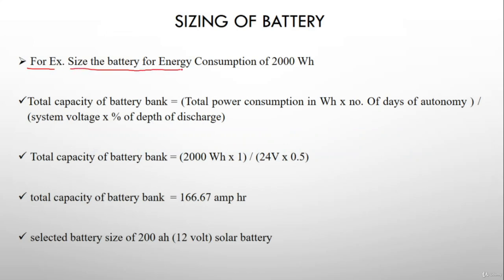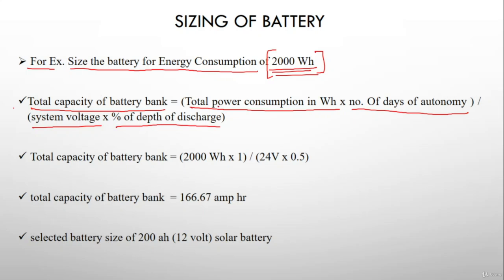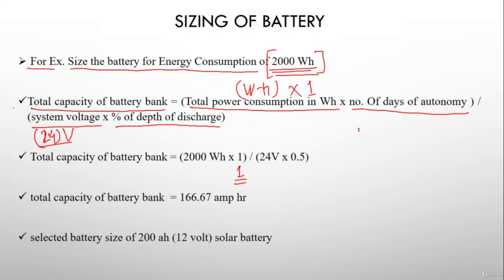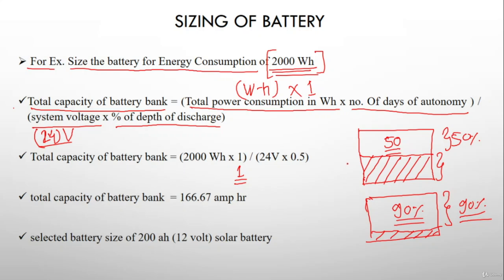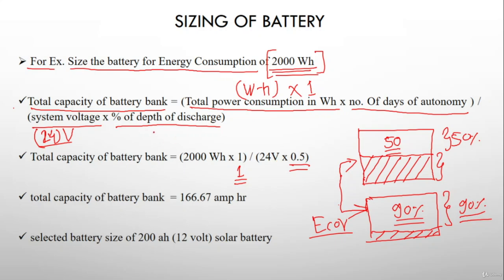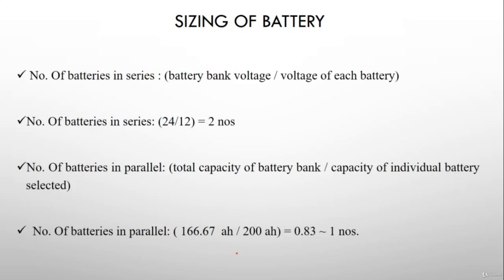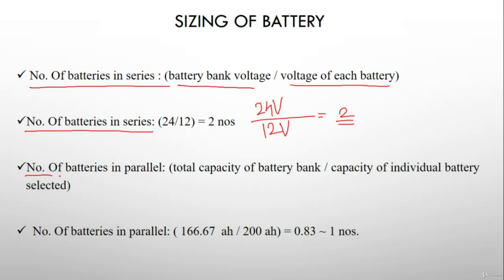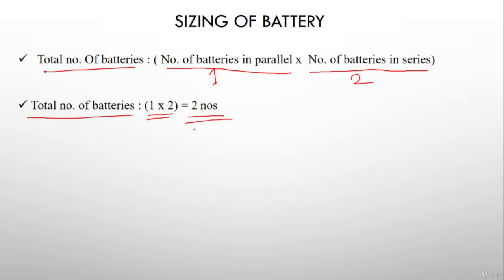Solar Home System (PLTS) Course Sec 15 - Sizing of Solar Batteries As Per Design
Welcome back to SkillUp.4You Channel! ☀️🔋

Solar Home System (PLTS) Course Sec 15 - Sizing of Solar Batteries As Per DesignTo effectively size solar batteries for a Solar Home System (SHS), particularly in Section 14 of our PLTS course, a thorough understanding of the design parameters is paramount. The primary goal is to ensure the battery bank can reliably store enough energy to power the connected loads during periods of insufficient solar irradiance, such as night-time or cloudy days, and to provide the desired autonomy.

The process begins with an accurate assessment of the daily energy consumption of all connected loads. This involves detailing each appliance's power rating (watts) and its expected daily operating hours. From this, the total daily watt-hours (Wh) or kilo-watt hours (kWh) can be calculated. It is crucial to consider future expansion and potential increases in energy demand when establishing these figures.

Next, the desired "autonomy" or "days of autonomy" must be determined. This refers to the number of consecutive days the SHS can operate solely on battery power without any solar input. This factor is highly dependent on the local climate, the criticality of the loads, and the user's expectations for reliability. For instance, a critical medical facility might require more days of autonomy than a remote lighting system.

The battery's nominal voltage is another critical design element, typically matching the system voltage (e.g., 12V, 24V, 48V). This choice influences the number of batteries needed in series and parallel configurations.

Furthermore, the "depth of discharge" (DoD) is a crucial parameter for prolonging battery life. Most battery manufacturers specify a recommended maximum DoD. For lead-acid batteries, a DoD of 50% is commonly used to ensure longevity, while lithium-ion batteries can often tolerate deeper discharges. Discharging a battery beyond its recommended DoD significantly reduces its lifespan.

Considering these factors, the formula for calculating the required battery bank capacity (Ah) can be derived:

Battery Capacity (Ah) = (Total Daily Energy Consumption (Wh) * Days of Autonomy) / (Battery Nominal Voltage (V) * Maximum Depth of Discharge * Inverter Efficiency)

It's important to factor in inverter efficiency, as some energy is lost during the conversion from DC (battery) to AC (loads). Typically, inverter efficiencies range from 85% to 95%.

Let's illustrate with an example:
Suppose the total daily energy consumption is 1500 Wh, the desired autonomy is 3 days, the system voltage is 24V, the maximum DoD is 0.5 (50%), and the inverter efficiency is 0.9 (90%).

Battery Capacity (Ah) = (1500 Wh * 3 days) / (24V * 0.5 * 0.9)
Battery Capacity (Ah) = 4500 Wh / 10.8V
Battery Capacity (Ah) ≈ 416.67 Ah

This calculated value represents the minimum required battery capacity. It is often advisable to slightly oversize the battery bank to account for unforeseen circumstances, battery degradation over time, and to provide an additional buffer.

Finally, selecting the appropriate battery technology is paramount. Common options include flooded lead-acid, sealed lead-acid (GEL or AGM), and lithium-ion batteries, each with its own characteristics regarding cost, lifespan, maintenance requirements, and performance. This choice will significantly impact the overall system's efficiency, longevity, and total cost of ownership. Careful consideration of these elements ensures a robust and reliable solar battery sizing for any Solar Home System.